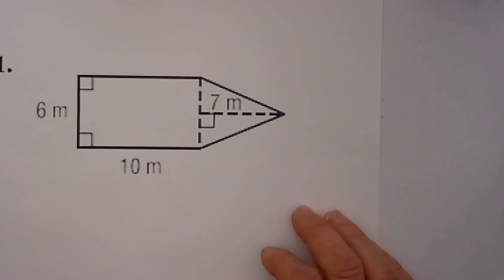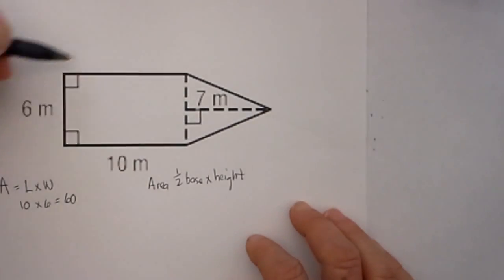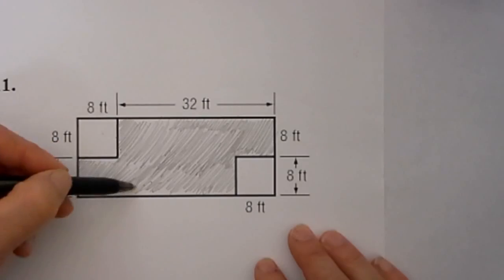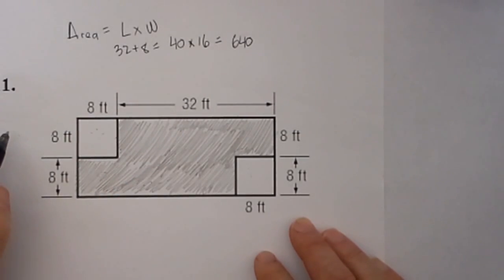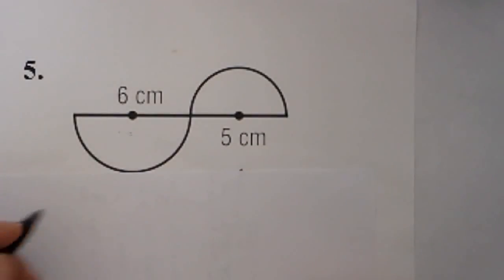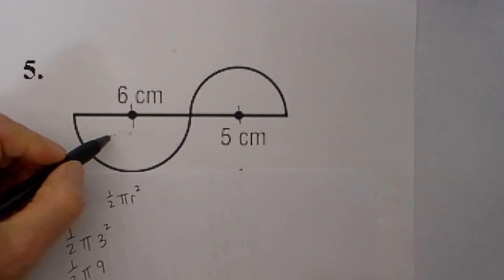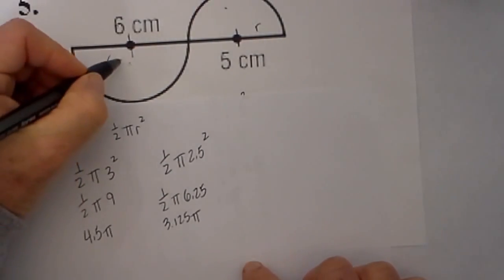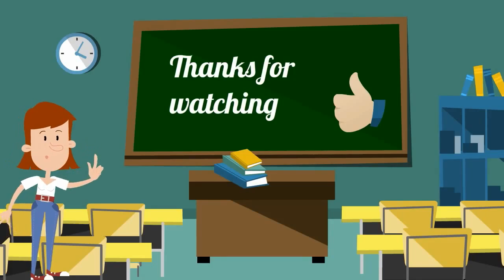Area of Composite Figures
Area of a composite figure
In this video you will learn how to find the area of three composite figures. Two of the composite figures are composed of rectangles and triangles. The other figure is composed of semi-circles.

Transcript
Welcome to MooMooMath where we upload a new Math video everyday. In this video we would like to work on finding the area of composite figures. A composite figure is a figure that is made up of more than one geometric shape. For instance, in this composite figure we have a rectangle and a triangle. In order to find the area find the area of the two shapes and then add them.
In this example we have a rectangle and we know the area of a rectangle is length times width.
We will multiply a length of 10 and a width of 6 which equals 60
Next we will have a triangle and the area formula of a triangle equals 1/2 base x height.
In this triangle we have a base of 6 because we know these two are equal. I will move the 6 over.
We have a height of 7 because you have a right triangle, and 6 x 7 = 42
1/2 x 42 = 21
Now we will combine those two areas.
The area of the rectangle 60 plus the area of the triangle 21 which gives you a total area of 81 and the unit measure is meters squared.
Lets work another.
In this composite figure we will the area of the shaded area.
We have a rectangle, and two smaller boxes.
In order to find the shaded area we will take area of the rectangle, and subtract out the two boxes.
This is tricky because we need to add 32 + 8 =40
The area of a rectangle is length times width
Length is 32 + 8 = 40
The width is 8 + 8 = 16
This will equal 40 x 16 = 640
Now we need to subtract these two boxes.
The area of these boxes will be length times width.
8 x8 =64
We have two of these so 64 x 2 = 128
The shaded area = 640 -128 = 512 feet squared
Since this is a measurement we make sure we include our unit of measure which is feet, and area is squared so it will be 512 feet squared.
In summary with this composite figure I found the total area and subtracted the area of the two boxes and came up with 512 feet squared.
Lets look at this last area of a composite figure problem
It looks tricky, but we just have two semi-circles.
Area of a semi-circle is 1/2 pi x radius squared.
The area of a circle is pi times radius squared.
A semi-circle is half of this.
Be careful, one semi-circle has a diameter of 6 and the other has a diameter of 5.
Remember the diameter of a circle is the diameter all the way across the circle, and the radius is half of this.
1/2 of 6  will be 3, and 1/2 of 5 = 2.5
Let's get the area of this first semi-circe
1/2 Pi times 3 squared.
Next I will take 1/2 pi 9 and 1/2 of 9 is 4.5, so the area of this semi-circle is 4.5pi
Remember when you work with pi is an exact answer, if you want an estimation you can multiply it by 3.14
Now we get the area of this semi-cirle
Take 1/2 pi X 2.5 squared
This is diameter and the radius is 1/2 the diameter.
1/2 times pi and 2.5 squared is 6.25
Next, 1/2 6.25 becomes 3.125 Pi
Now I will add these two areas.
4.5pi + 3.125pi =  7.625 pi
If you want an estimation 7.625 x 3.14 = 23.942 cm squared
Hope this helps, and MooMoMath uploads a new Math video everyday